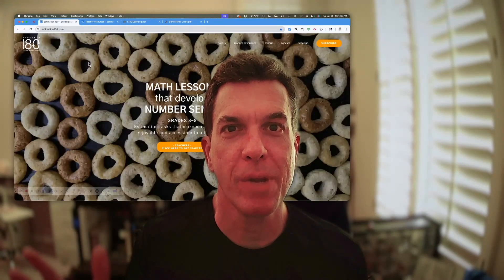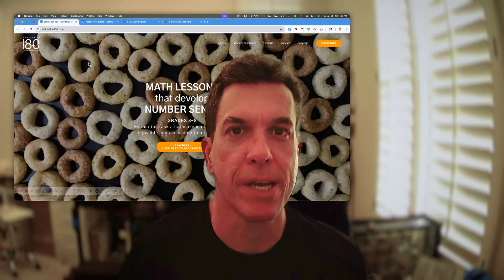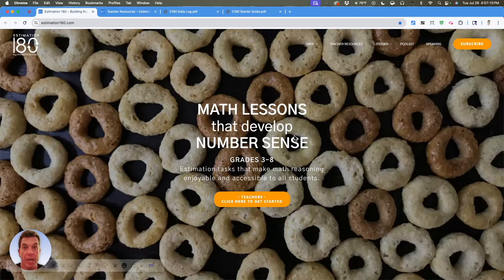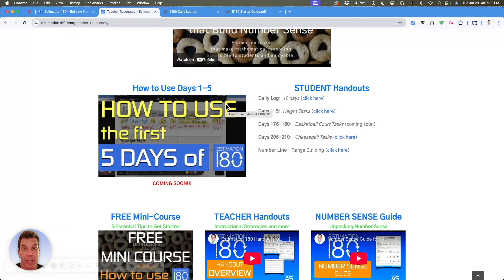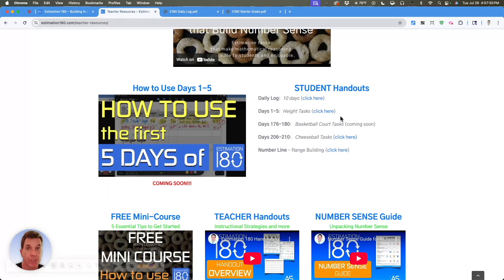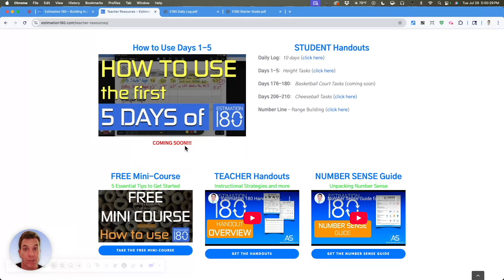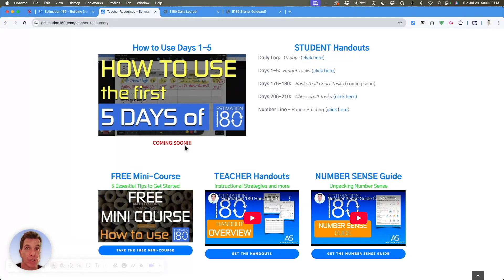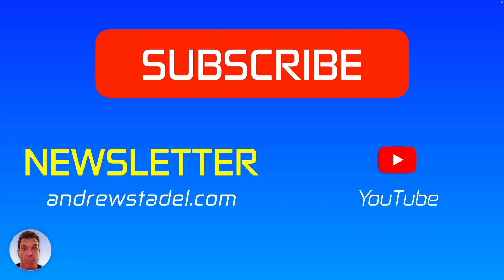Start Here • Estimation 180 • Andrew Stadel • OLD version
✅  Learn more about Estimation 180 at ✅